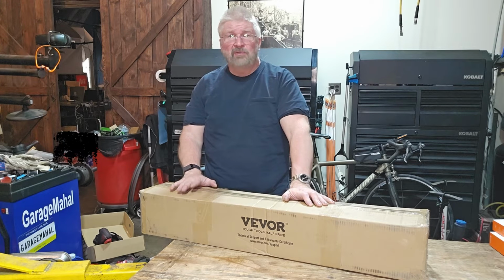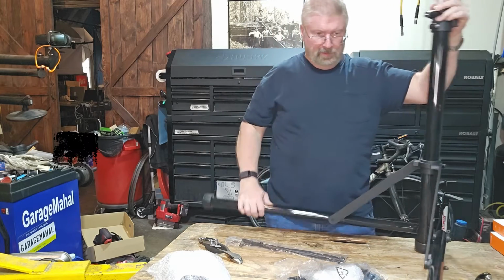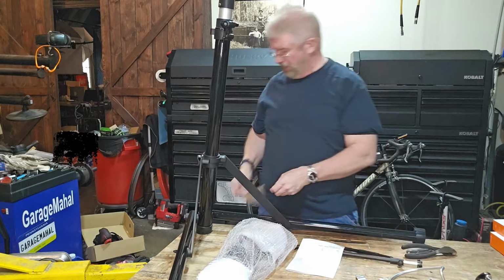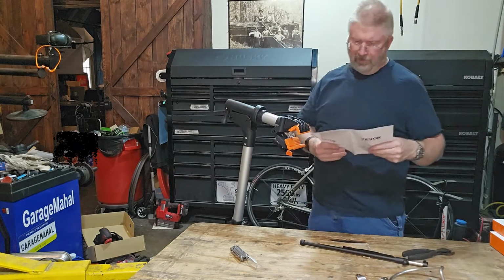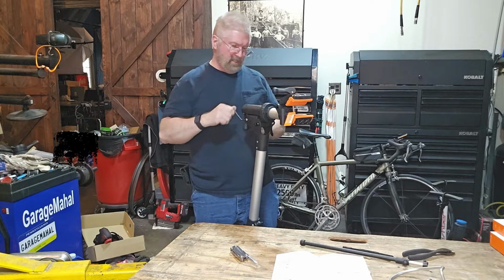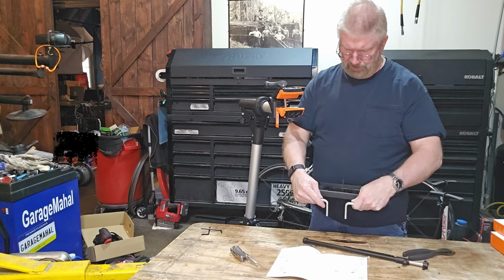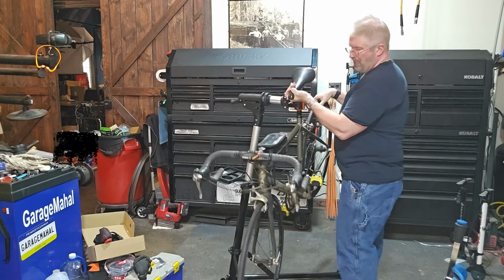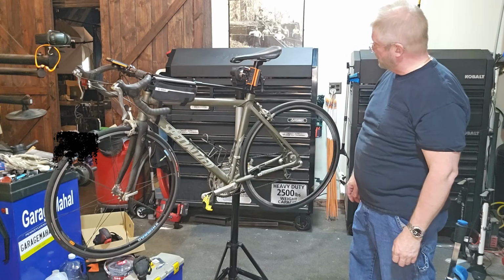VEVOR Bike Repair Stand, 66-80LBS Heavy-duty Adjustable Height Bike with Magnetic Tool Tray Foldable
VEVOR Bike Repair Stand

bikeenthusiast VEVOR Bike Repair Stand, 66-80 LBS Heavy-duty Bicycle Repair Stand, Adjustable Height Bike Maintenance Workstand with Magnetic Tool Tray, Foldable Bike Work Stand for Home, Shops (Steel/ Aluminum)